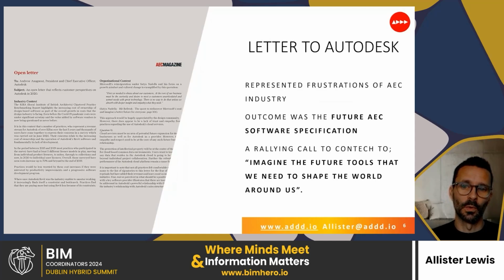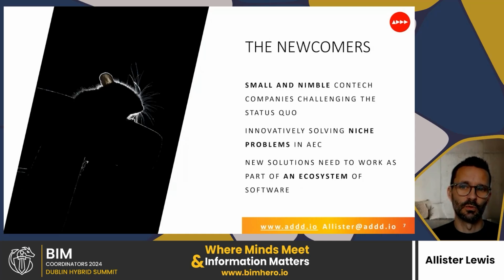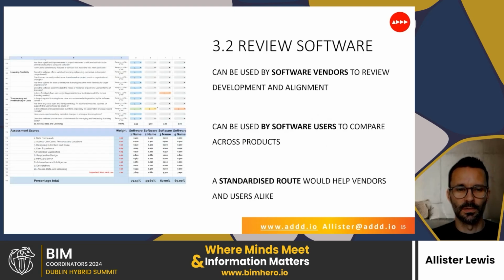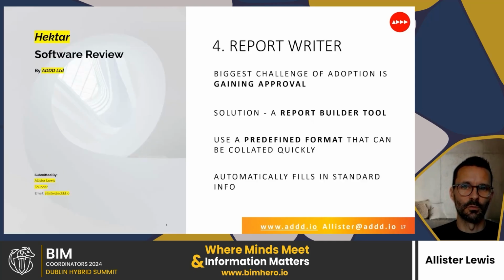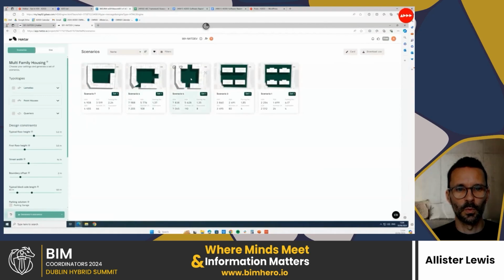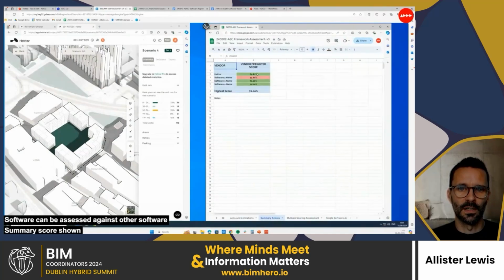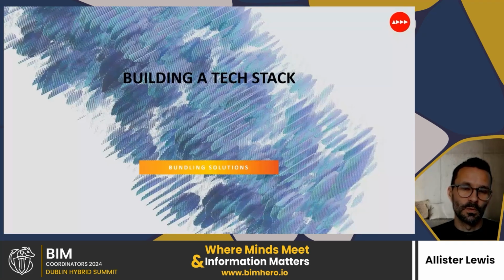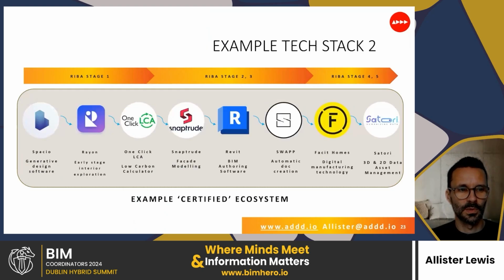ConTech-ing the future: AI and the New Era of ConTech in AEC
🌟 Watch Allister Lewis talk about ‘ ConTech-ing the future: AI and the New Era of ConTech in AEC ‘ at the BIM Coordinator Summit 2024, Live in Dublin, Ireland.